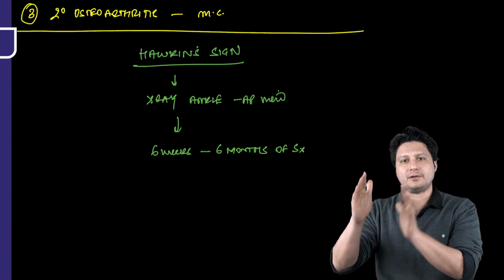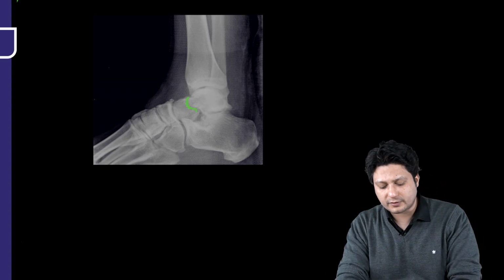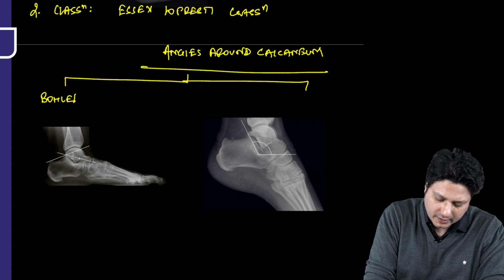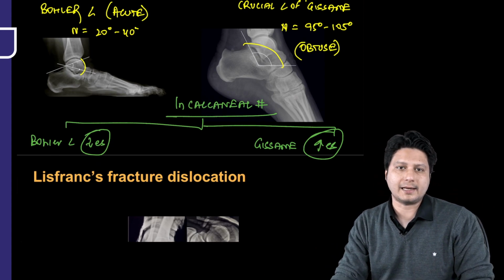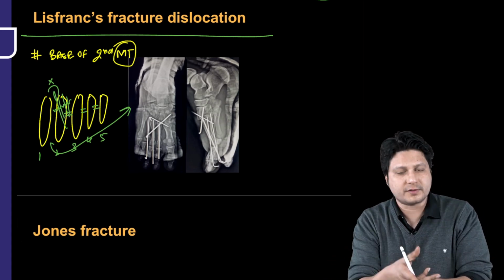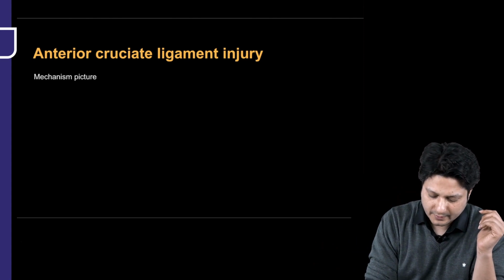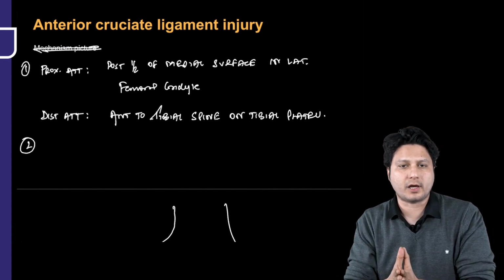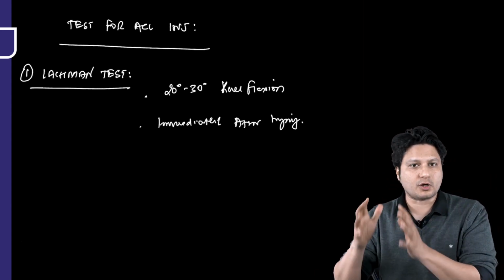Pelvic Fractures Part 8 by Dr. Yusuf Ali Tyagi